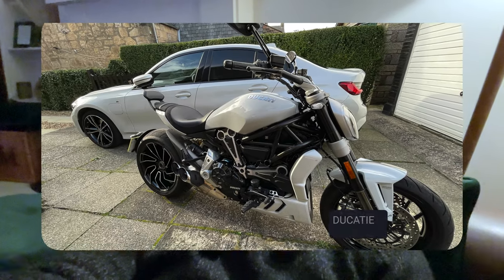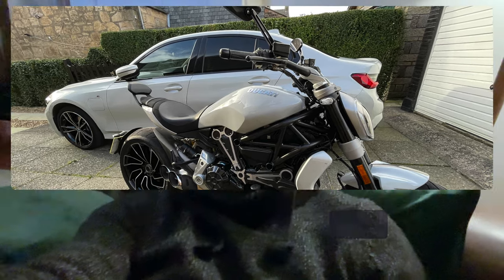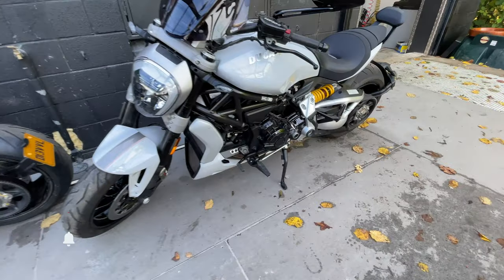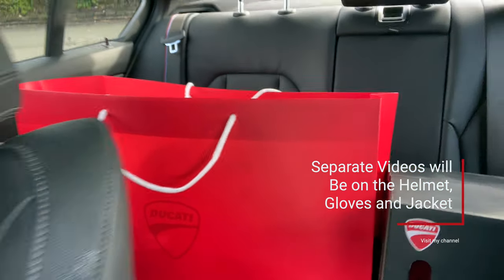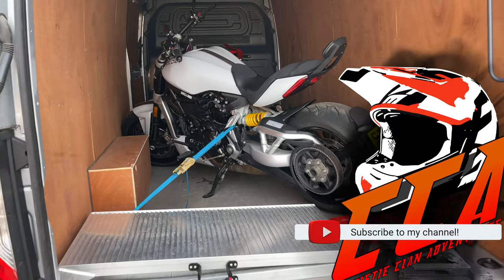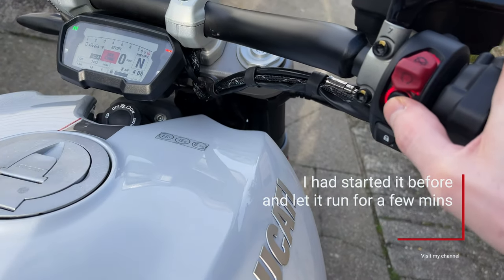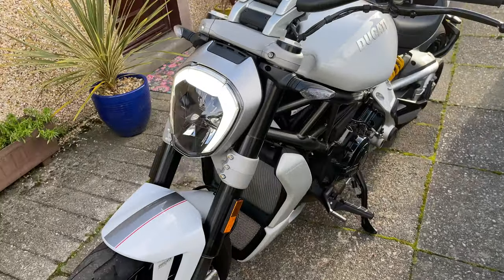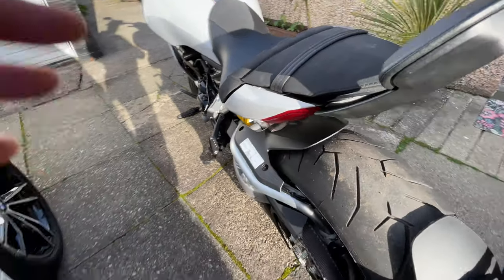NEW BIKE DAY - DUCATI X DIAVEL S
▶️ This video - Is the video showing the excitement and build up to my new bike arriving.

The Ducati x Diavel S is the first real powerful road bike ive had and its a huge jump in everyway form the Harley Davidson Iron 883 i recently had. Their will be many other videos to follow on this bike and the runs i go on, along with me talking about the performance, ride, comfort and what my overall opinion is on the bike. .Christie Clan Adventures.👌😎👍

We have lots of the Ducati bike range on our other videos, along with many other good videos, check them out.

Other videos on other mics, and all the equipment we use to make our videos.

The mic i use is the RODE LAVALIER MIC WITH GOPRO - brilliant over any others that i tested such us full review

📒 Show Notes  📒

1️⃣ We use the following to make our videos.
Final Cut 10 to edit Videos

Support us: Thanks to everyone who helps keep this channel going!

This is gonna be a going to be a good one!

THOR MX gear.

▶️ About Us:

Christie Clan Adventures, are back with another sick video! We upload weekly videos of our adventures on electric, Enduro, MX and Mountain Bikes! We are also now doing reviews of the products which we use to make our videos, which we hope helps. Peace!

⚠️ This video was created in Final Cut Pro X version 10.4.8. ⚠️